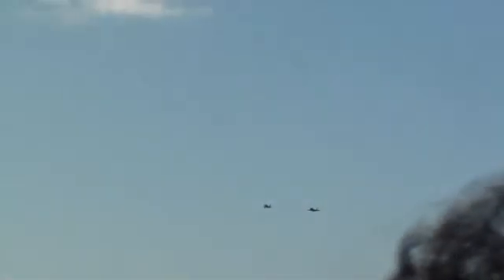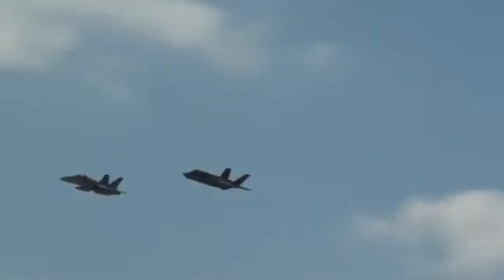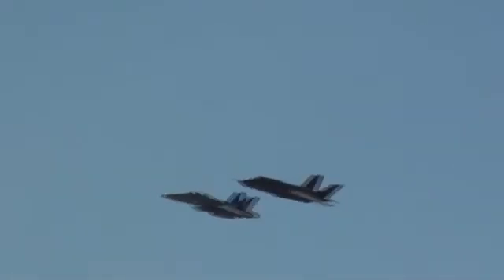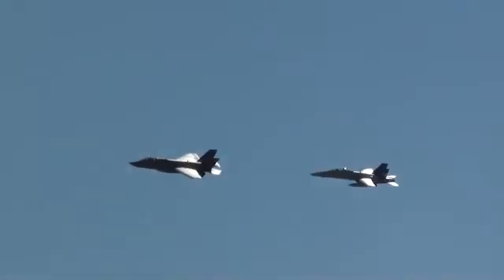2011 Joint Services Open House - F-35 Lightning II Flyby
2011 Joint Services Open House

Watch as the F-35 Lightning II makes its airshow debut by performing a flyby at Andrews AFB. The F-35 seen here is one of the pre-production F-35C models, a navalized version of the Joint Strike Fighter. It was accompanied by an F/A-18D Hornet chase plane.